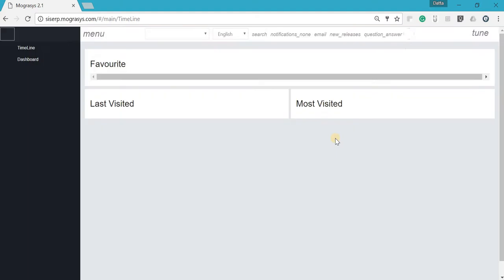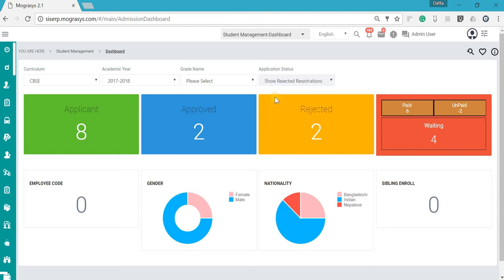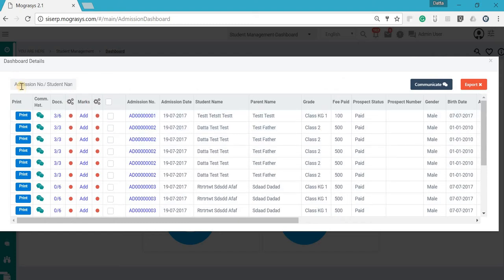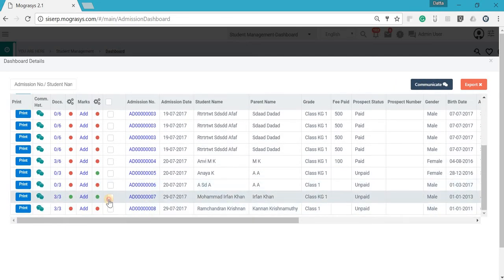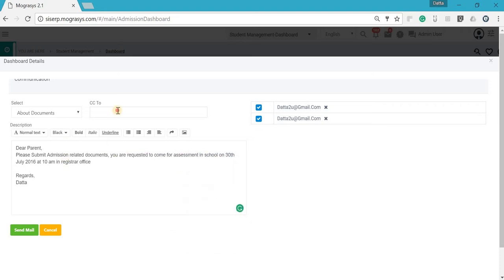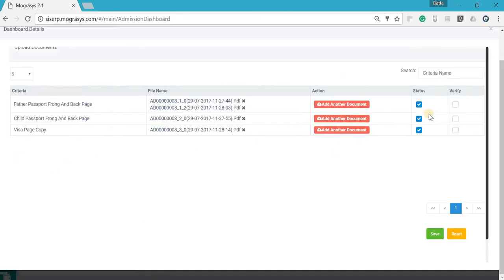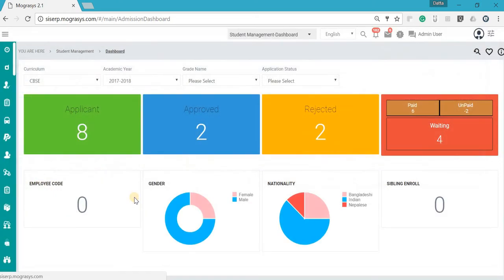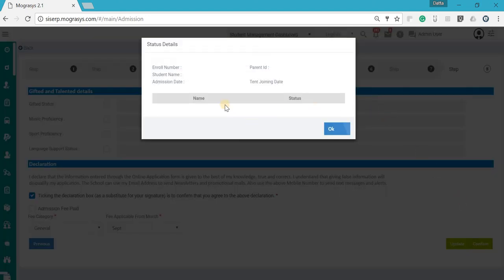Online Admission process after parent complete online application